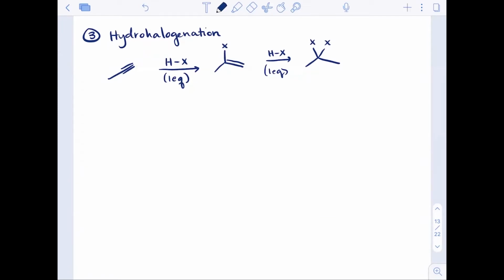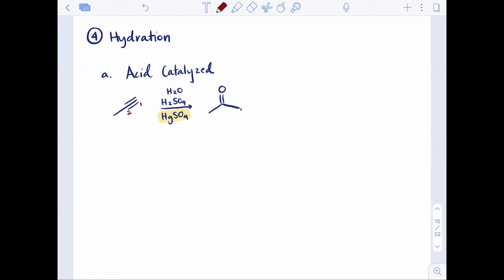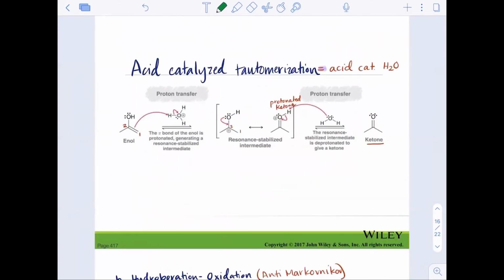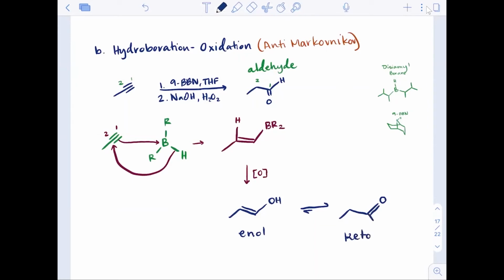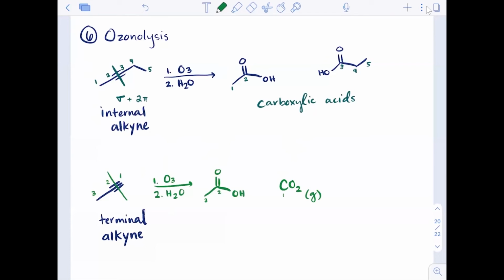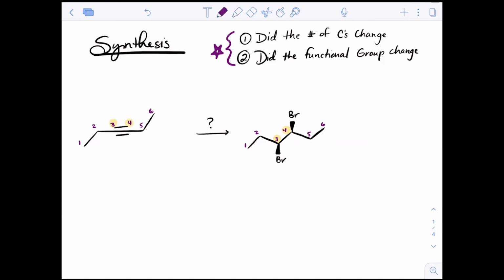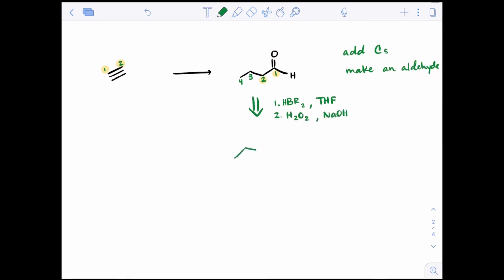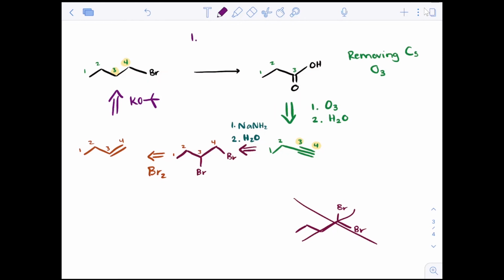Ochem Alkynes II